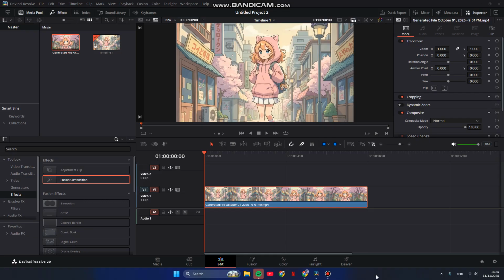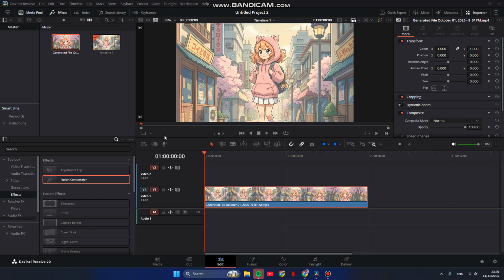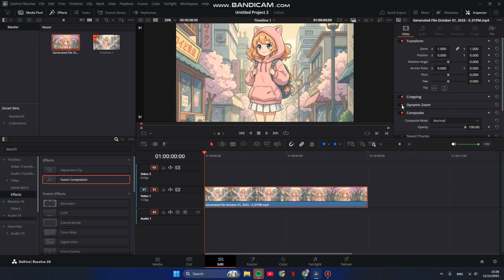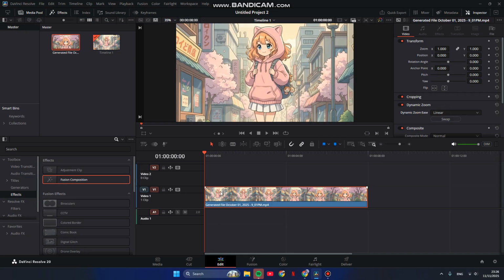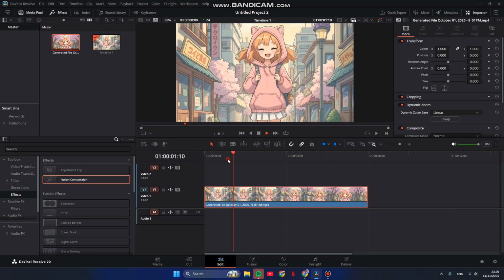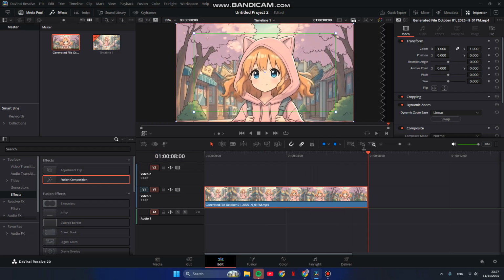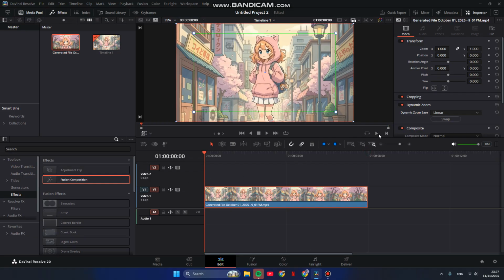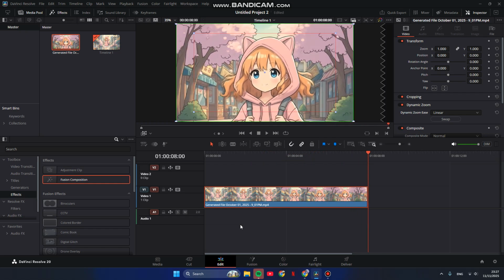How to Easily Add Dynamic Zoom in DaVinci Resolve | Cinematic Video Effect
Learn how to level up your footage by adding a dynamic zoom effect in DaVinci Resolve. This professional technique brings energy, focus, and cinematic flare to your video clips. Follow this guide to activate and adjust the dynamic zoom settings on your clips.

0:00 Add Dynamic Zoom Effects in DaVinci Resolve
0:28 How to Enable Dynamic Zoom in the Inspector
1:03 Adjust Start and End Points for Dynamic Zoom